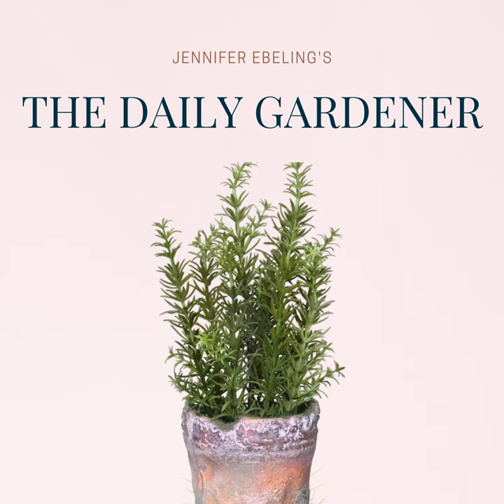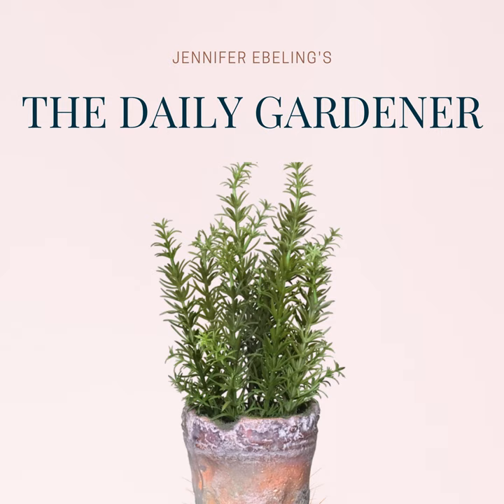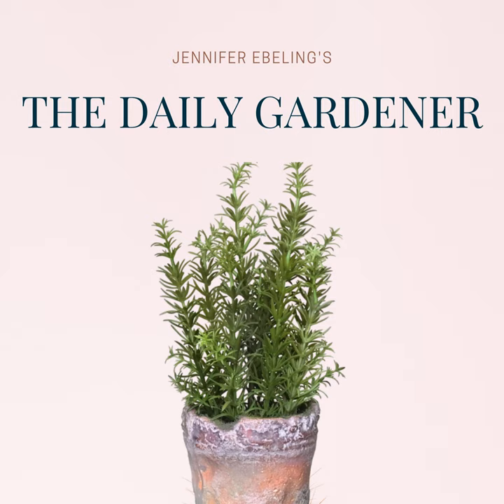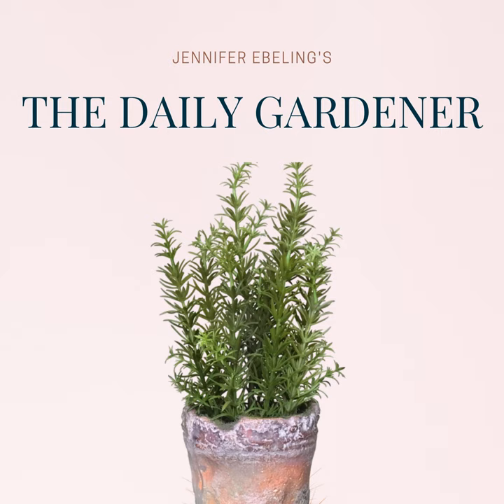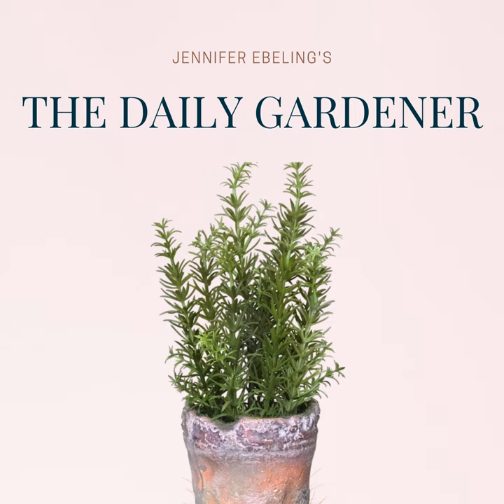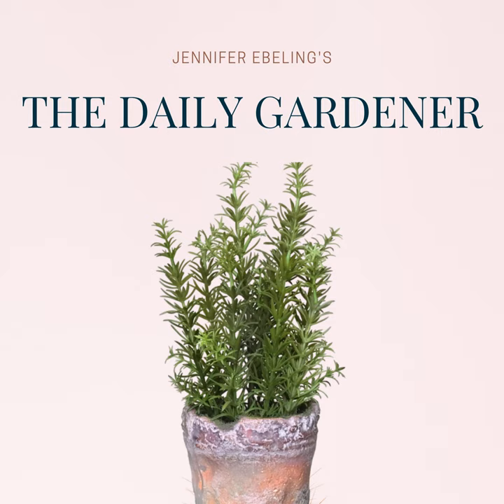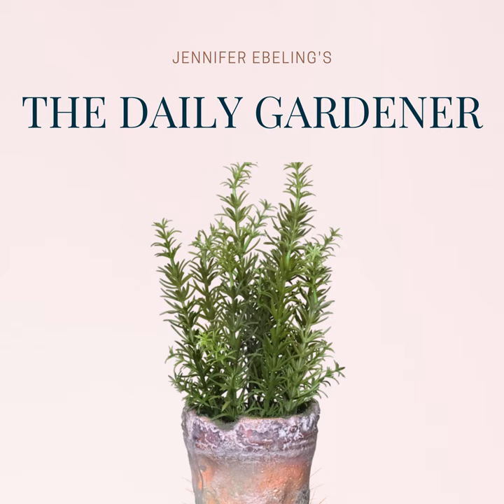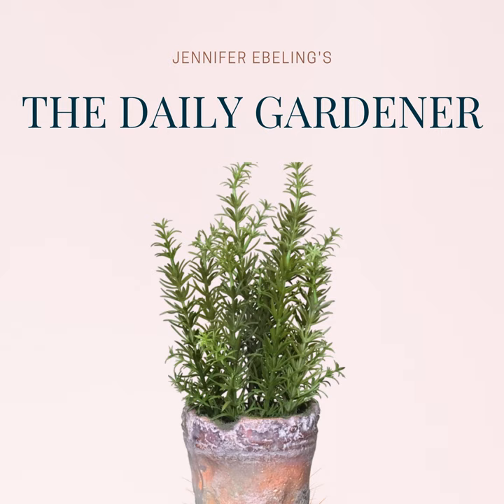September 27, 2021 Designer Vision, Simón de Rojas Clemente, Henri Frederic Amiel, James...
Today in botanical history, we celebrate a Spanish botanist, a Swiss poet and diarist, and an American industrialist. We’ll hear an excerpt from a best-selling book where the main character is a 12-year-old girl named September. We Grow That Garden Library™ with a book that offers a year of fantastic wild flower paintings and notes. And then we’ll wrap things up with a lab girl - a scientist whose incredible book was released just five years ago.   And she will. It’s just that easy.   The Daily Gardener Friday Newsletter Sign up for the FREE Friday Newsletter featuring:

A personal update from me Garden-related items for your calendar The Grow That Garden Library™ featured books for the week Gardener gift ideas Garden-inspired recipes Exclusive updates regarding the show  Plus, each week, one lucky subscriber wins a book from the Grow That Garden Library™ bookshelf.   Gardener Greetings Send your garden pics, stories, birthday wishes, and so forth to Facebook Group If you’d like to check out my curated news articles and original blog posts for yourself, you’re in luck. I share all of it with the Listener Community in the Free Facebook Group - The Daily Gardener Community. So, there’s no need to take notes or search for links. The next time you’re on Facebook, search for Daily Gardener Community, where you’d search for a friend... and request to join. I’d love to meet you in the group.   Curated News  New books: how designers see the world | Wallpaper.com | Jonathan Bell   Important Events September 27, 1777 Birth of Simón de Rojas Clemente, Spanish botanist, intellectual, politician, and spy. He is regarded as the father of European ampelography (the identification and classification of grapevines). Today a statue of Simón overlooks the Royal Botanical Garden in Madrid. In the early 1800s, Simón taught Arabic. One of his students, Domingo Badía Leblich, invited Simón on an extensive trip through Africa from the Atlas Mountains to the Nile. Anticipating resistance from locals, Domingo and Simón disguised themselves as Muslims and even changed their names. Simón became Mohamad Ben-Alí. And at some point after joining the expedition, Simón learned the true reason for the trip: spying on North Africa for Manuel Godoy, the First Secretary of State of Spain. Simón went on to explore Andalusia before returning to Madrid, where he served as the director of the Royal Botanical Garden library. In 1820, Simón planted a collection of grapevines at the Madrid Royal Botanic Garden. To this day, Simón’s grapes are among the wine and table grapes grown in the garden since the 18th century. Simón’s herbarium contained 186 specimens of grapes, which remain in excellent condition. They are especially prized because they are the oldest collection of grapevines and because Simón collected them before phylloxera arrived in Spain. Today Simón’s grapevine specimens have been genetically analyzed thanks to modern DNA testing.   September 27, 1821 Birth of Henri Frederic Amiel, Swiss philosopher &amp; poet. He is remembered for his Journal Intime, which he kept from 1847 until twenty-two days before he died in 1881. On August 26, 1868, he wrote, Say to yourself that you are entering upon the autumn of your life; that the graces of spring and the splendors of summer are irrevocably gone, but that autumn, too, has its beauties. The autumn weather is often darkened by rain, cloud, and mist, but the air is still soft, and the sun still delights the eyes, and touches the yellowing leaves caressingly: it is the time for fruit, for harvest, for the vintage, the moment for making provision for the winter. My life has reached its month of September. May I recognize it in time, and suit thought and action to the fact! He also wrote, A modest garden contains, for those who know how to look and to wait, more instruction than a library.   September 27, 1877 Birth of James Drummond Dole, American industrialist. Known as the “Pineapple King,” he founded the pineapple industry in Hawaii. His Hawaiian Pineapple Company (HAPCO) later became the Dole Food Company. In 1899, James made his way to Hawaii after graduating from Harvard. After realizing that the native Kona pineapple could not be grown commercially, he started growing a Florida variety known as Smooth Cayenne on sixty acres. The local newspapers scoffed at his idea. James persisted and hired help to create a machine that could process one hundred pineapples every minute. He also aggressively marketed pineapple in mainland America. Within twenty years, Hawaiian pineapples dominated the market. In the first half of the 20th century, the popularity of the pineapple upside-down cake further helped the pineapple become...